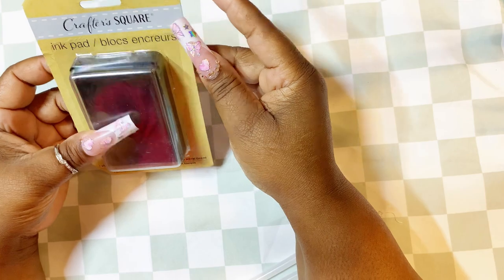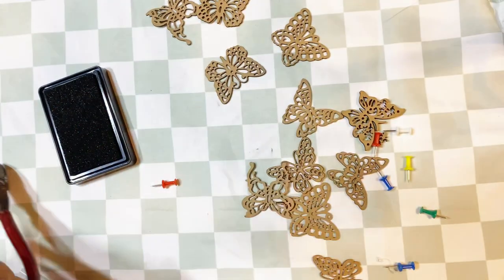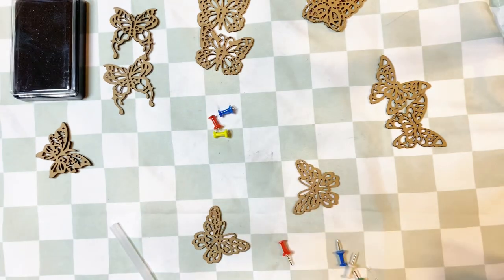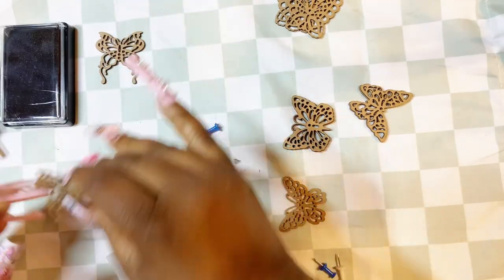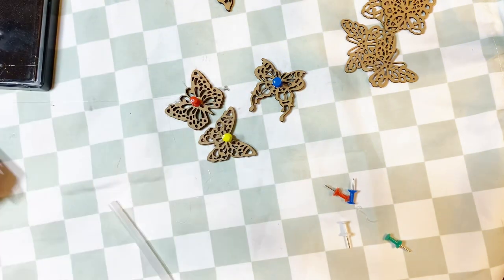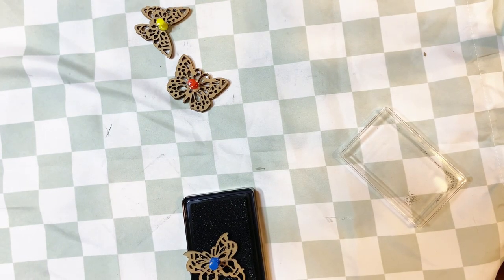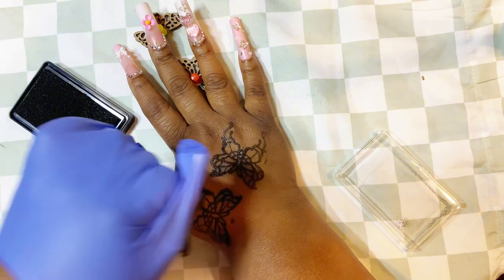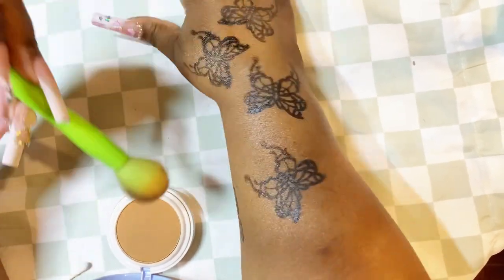DIY Henna Stamping Stencil | Make At Home | Items Supply From The Dollar Tree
Super Easy Henna Stamping Stencil / DIY at home henna stamp / Dollar Tree items/ Great Summertime fun craft for the whole family / Butterfly stamp designs / Beginner friendly hack / You can find all the items I used at the Dollar Tree, items needed listed below and all the items can find at your local Dollar Tree store

Supplies :

Ink Block Pad
Butterfly Laser Cut Kraft Icons
Glue Gun / Glue Sticks
Pliers/ Wire Cutter
Push Pins

Social Media Listings